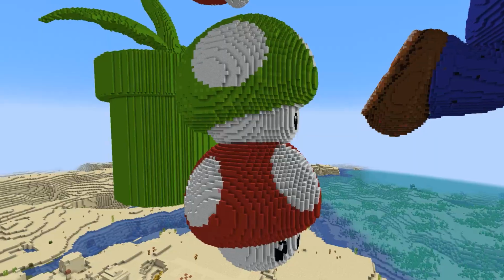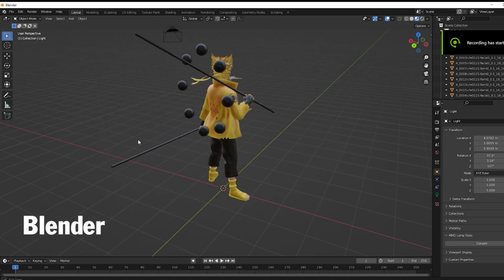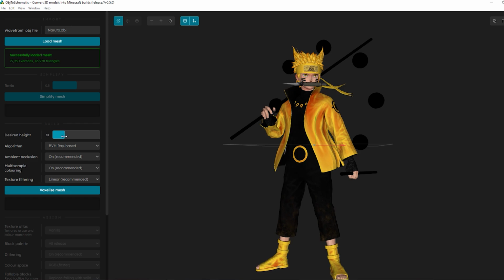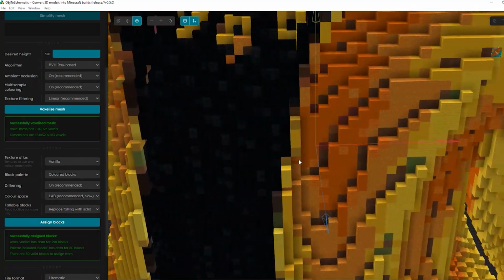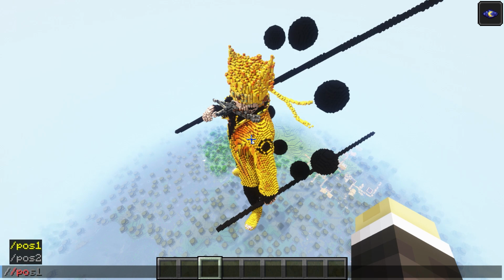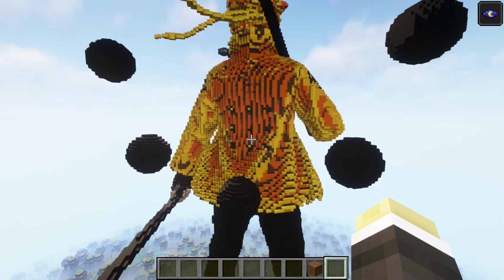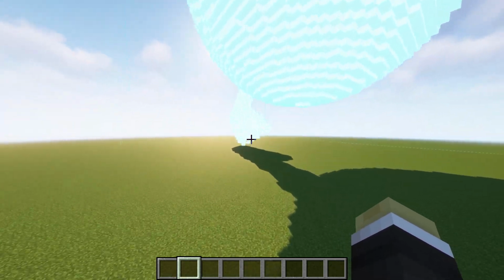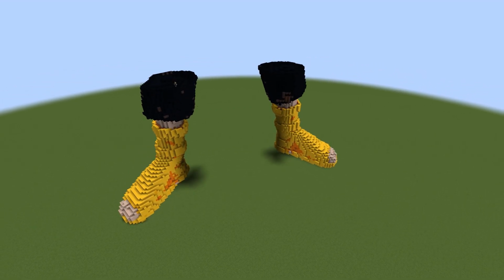Build Everything with 4 Awesome Minecraft Mods (1.19.2 & 1.18.2) For Forge & Fabric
Let's also take a look at 4 great mods and software that help you build everything in Minecraft. I used it to build statues of Among us, Mario, Naruto, Sonic and Spiderman with great precision and beauty.

Mod:
-WorldEdit:

These schematics I created these a long time ago so do not keep their 3D model information. Wish you sympathize

Timestamps:
0:00 Introduction
0:45 Mods and software
1:02 Blender
1:32 Obj to schematic
2:56 WorldEdit
4:39 Litematica
6:10 Build
9:21 Outro